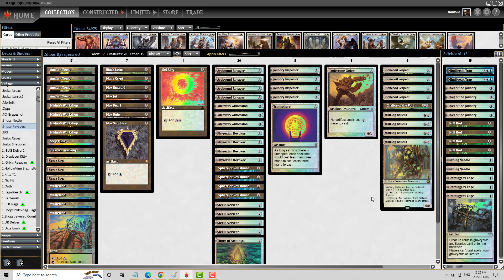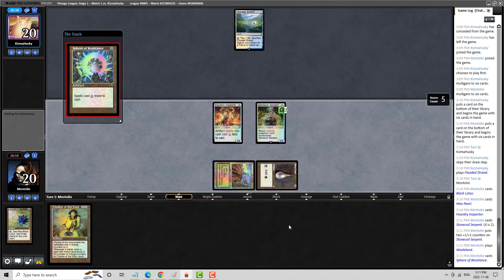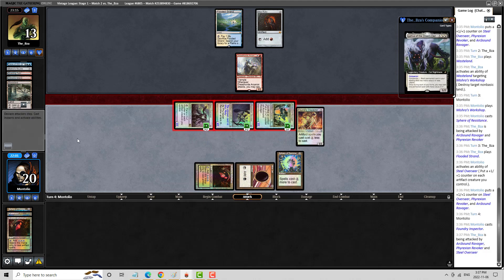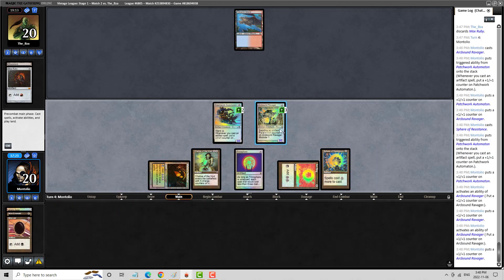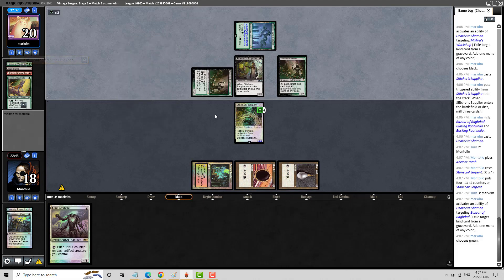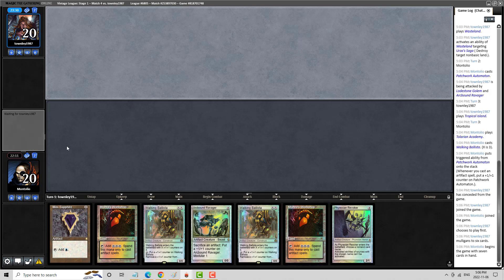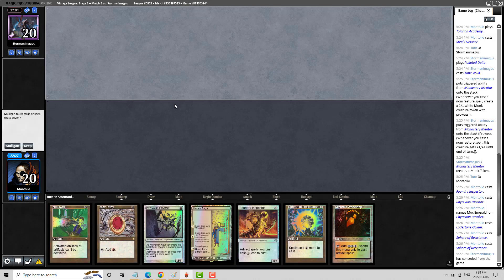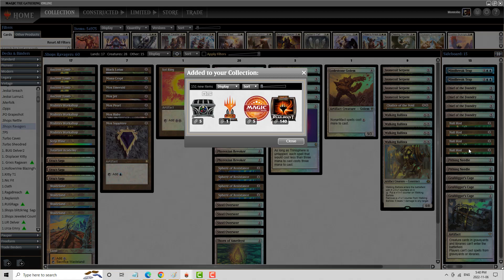Vintage League Ravager Shops-2022-11-06